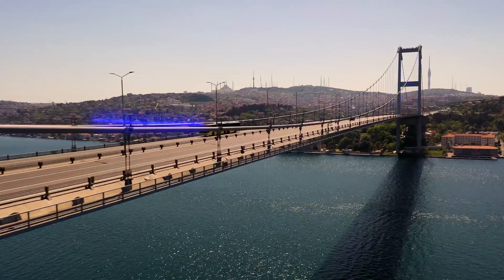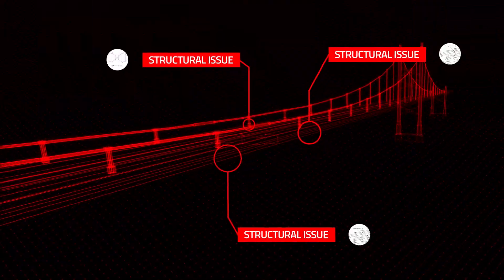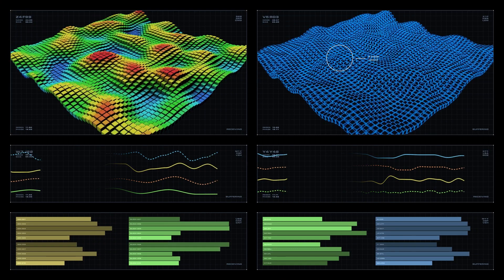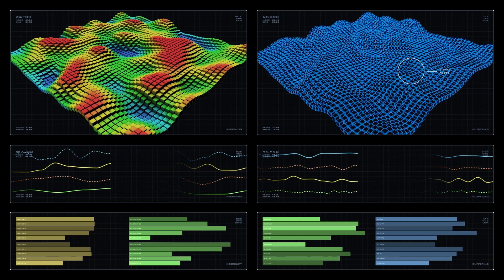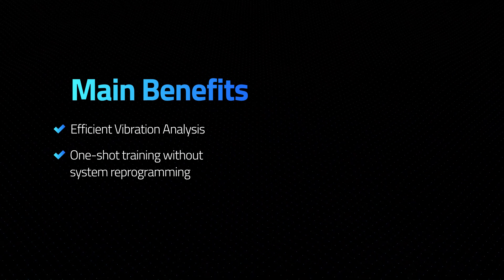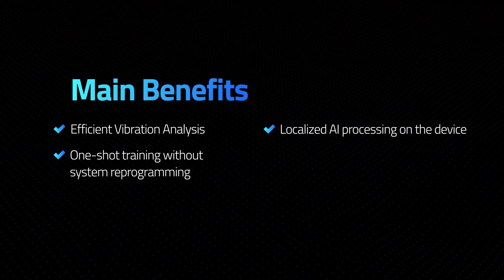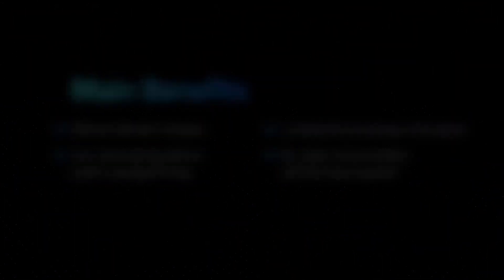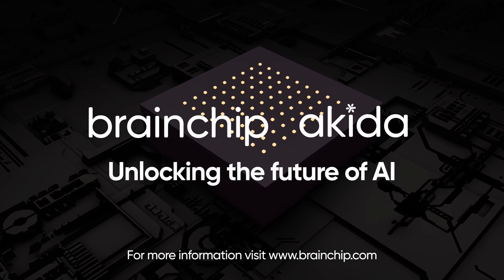BrainChip Vibrational Analysis Technology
What does the future hold for beneficial AI applications in infrastructure use cases? BrainChip's Neuromorphic Architecture uses tactile analysis to enable the engine that delivers a complete infrastructure overview of current integrity and potential issues.